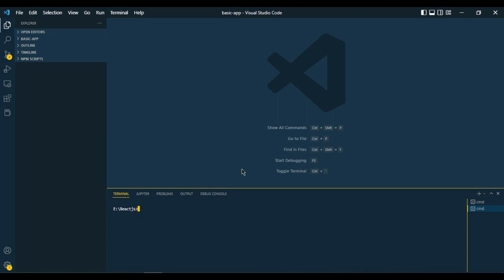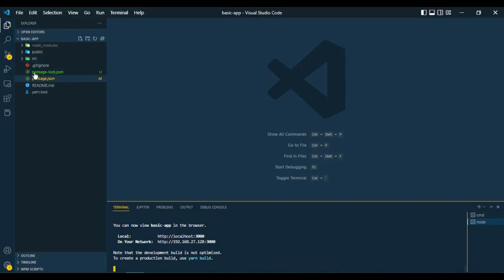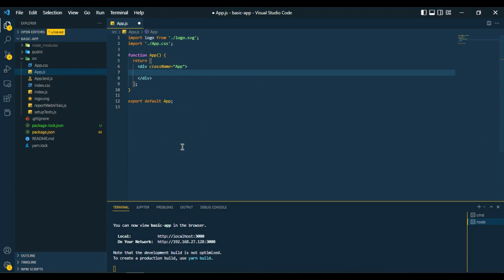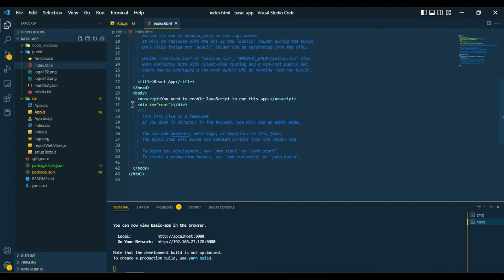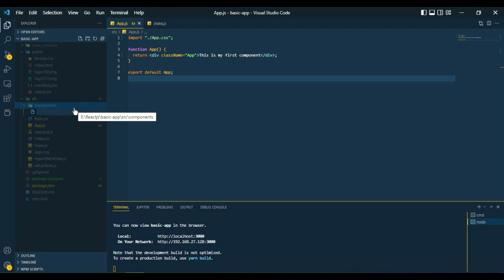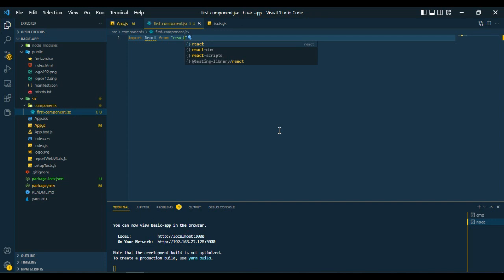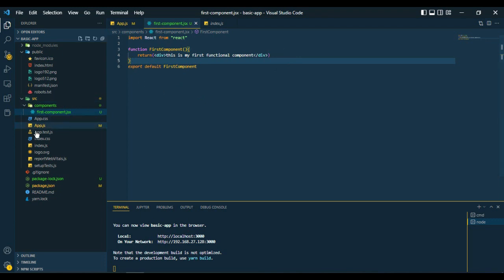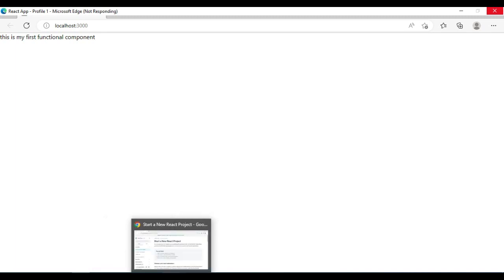First Component in ReactJS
Components are one of the core concepts of React. They are the foundation upon which you build user interfaces (UI), which makes them the perfect place to start your React journey!
What a component is
What role components play in a React application
How to write your first React component
How do I start learning Reactjs?